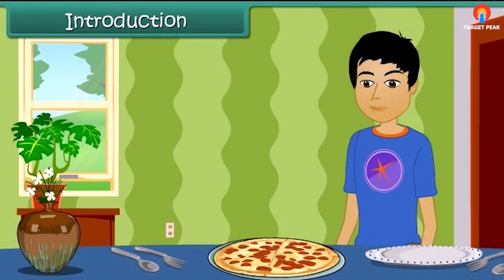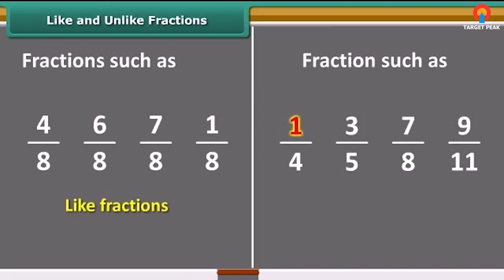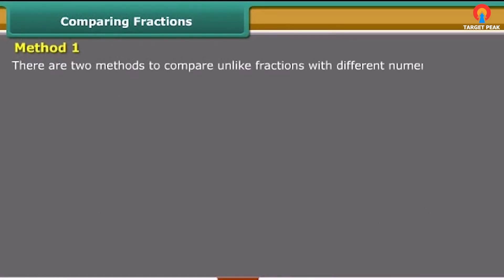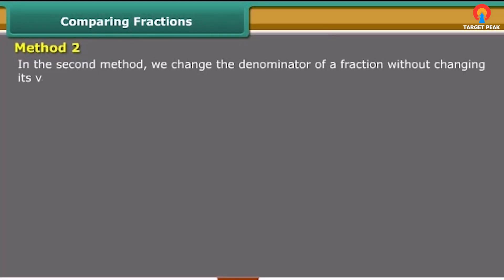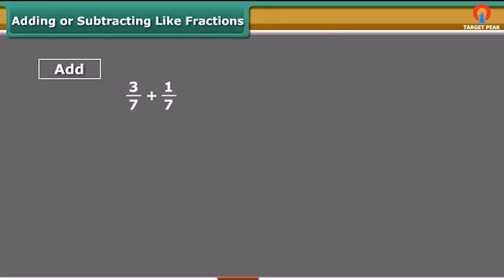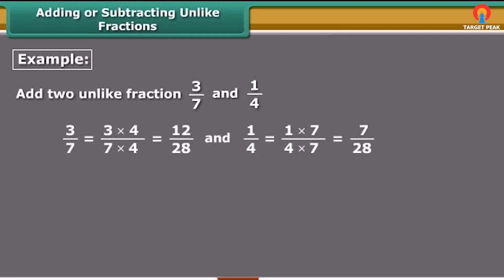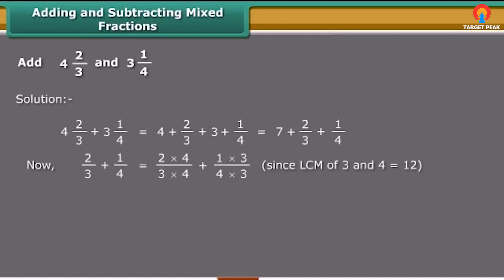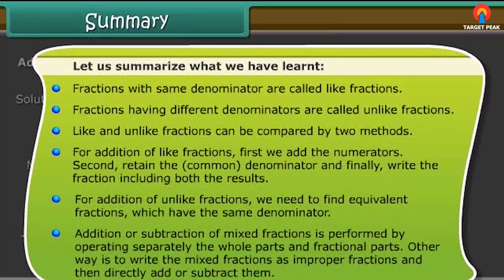Applications of Decimals